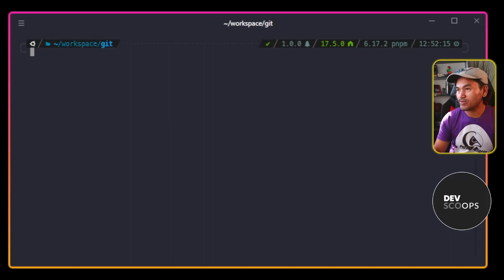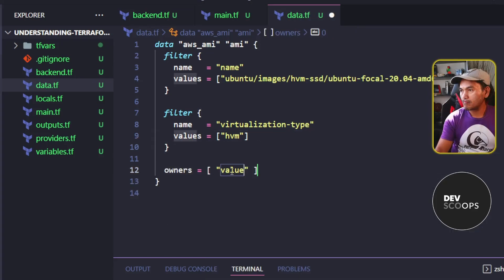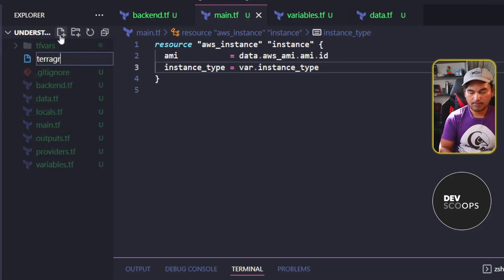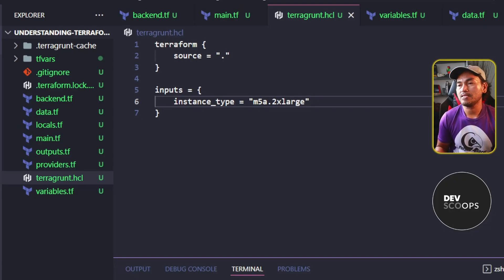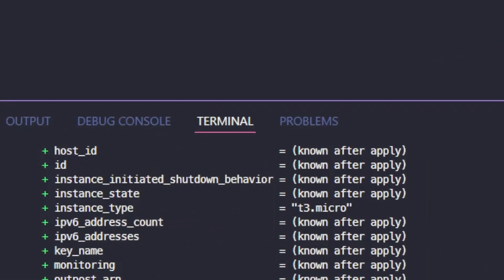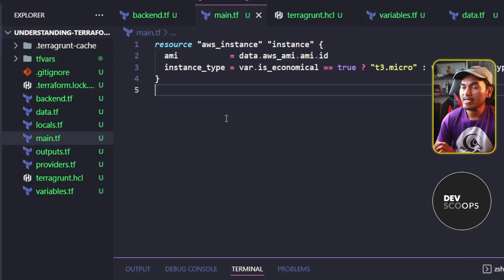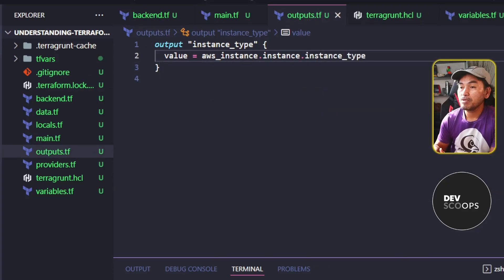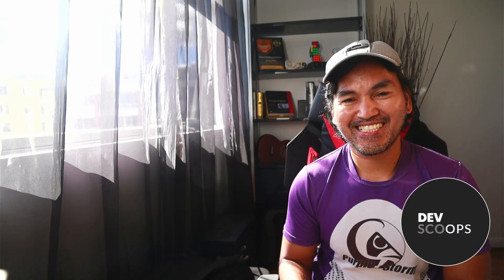How to write conditional statements in Terraform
This episode covers different ways of implementing conditional statements in terraform.  It covers ways of handling value assignments as well as resource creation.